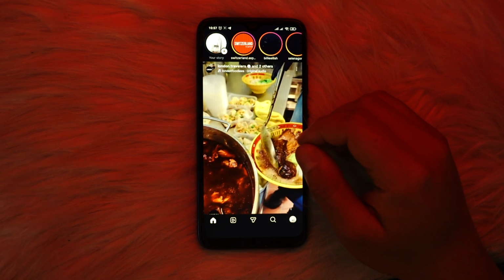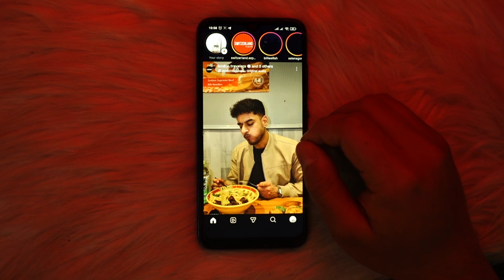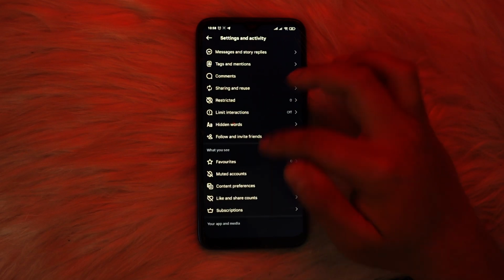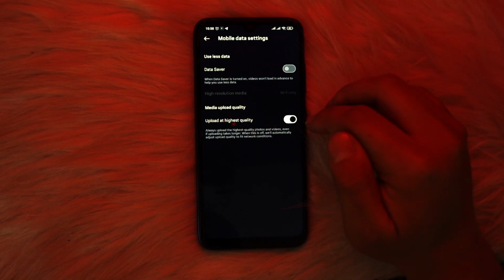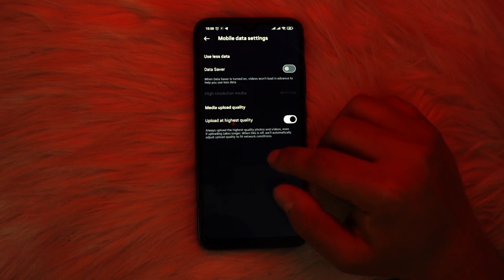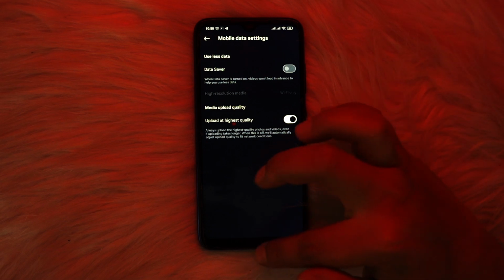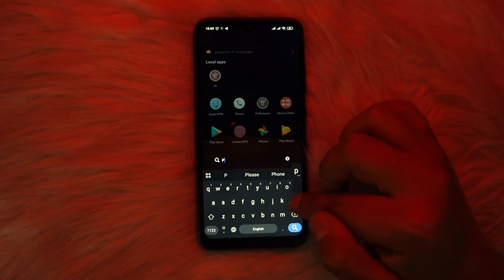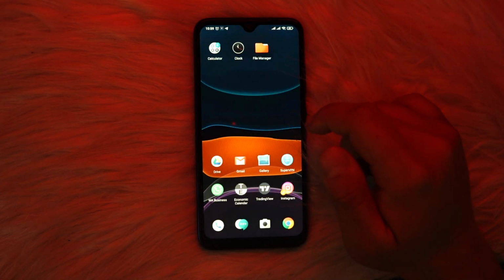How to fix instagram video quality problem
If your high-definition uploads are looking blurry or pixelated once they hit the feed, this tutorial provides the essential steps to troubleshoot and fix the Instagram video quality problem. You will learn the most common "hidden" culprit—the "Upload at Highest Quality" setting—and why Instagram often defaults to a data-saving mode that compresses your Reels and videos unless you manually toggle this feature on.

The video also covers critical bandwidth and app-maintenance strategies for both Android and iOS users to ensure your media renders perfectly. We’ll walk through how to navigate the "Data Usage and Media Quality" menu to unlock full-resolution uploads, as well as why a "Network Swap"—switching between Wi-Fi and Cellular Data—can prevent the connection drops that cause Instagram to downscale your video mid-upload. Additionally, we’ll demonstrate how to check the App Store or Play Store for mandatory updates, explaining how keeping your app current ensures you have the latest processing codecs for the crispest possible playback.

By following these settings-optimization and connectivity techniques, you can resolve the compression glitch and make sure your content looks professional.